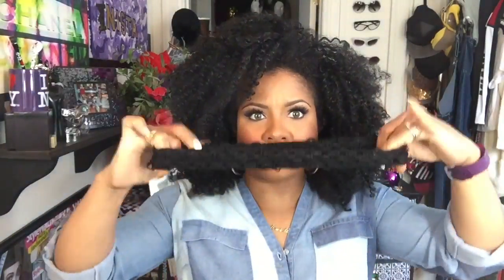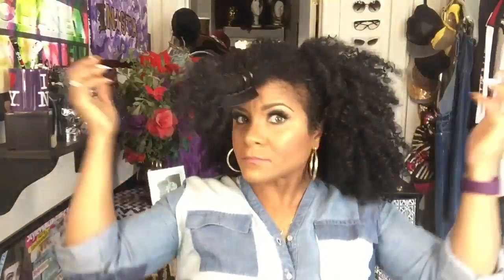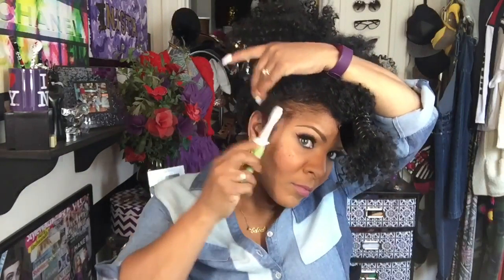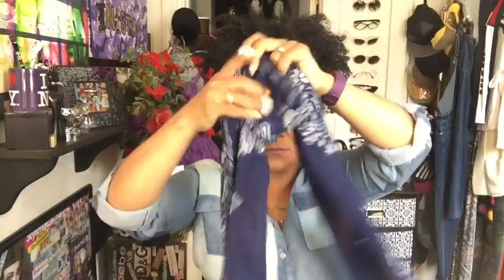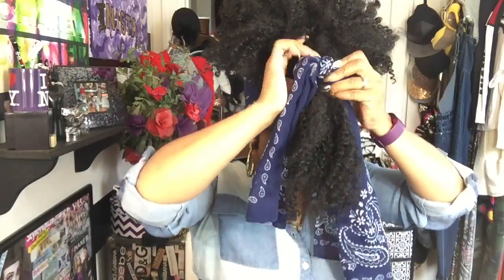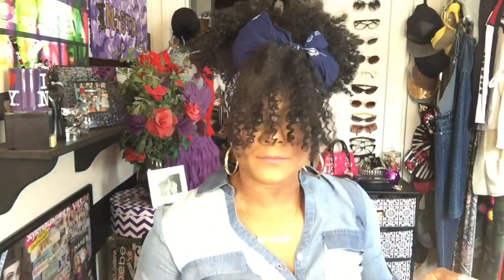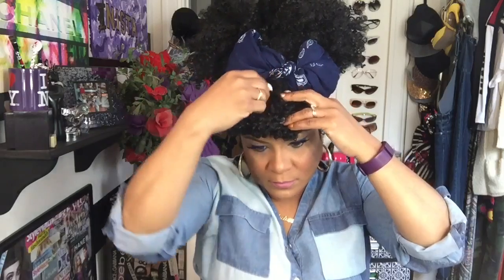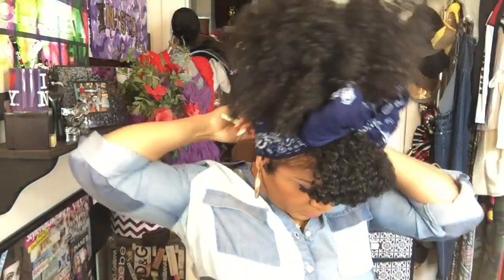Easy High Ponytail With A Bang | How To Tie A Pinup Bow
Y'all asked, I'm delivering.  Let me know if there are any other tutorials y'all would like to see!  Enjoy!!!

Xoxo,

Steph💜
Editing software- IMovie
Editing by: EclecticNista

💜PoshMark:  http:/PoshMark.com/eclecticnista
💜Snap Chat EclecticNista
Send me stuff!